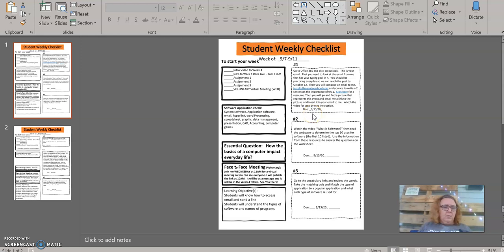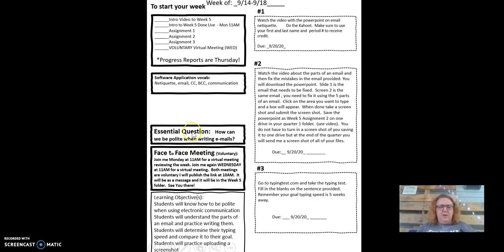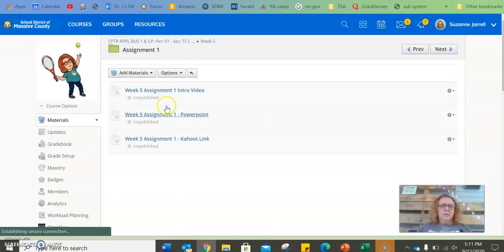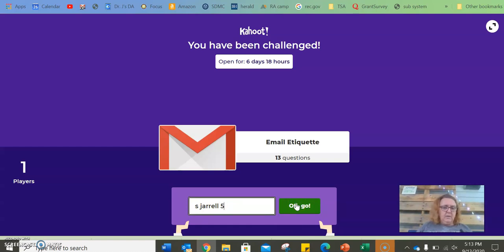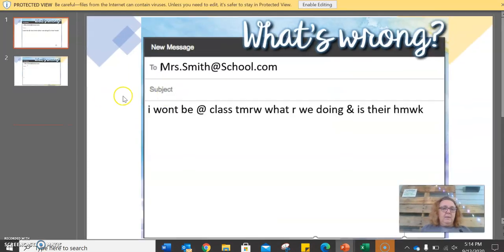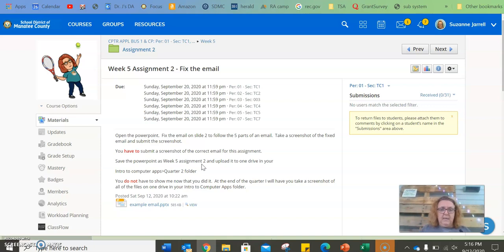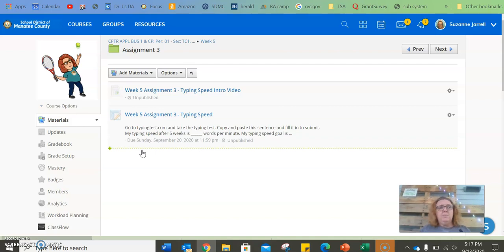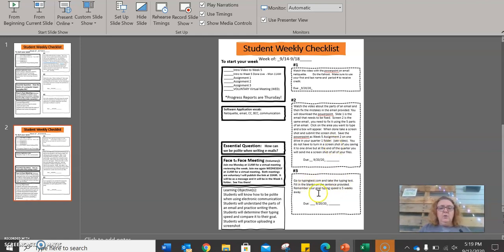Week 5 Intro video